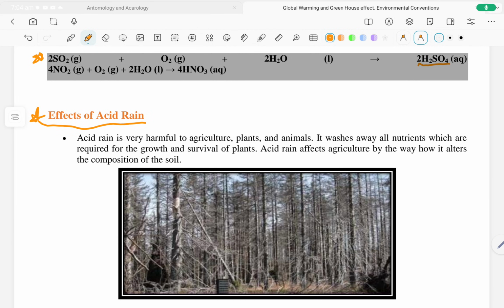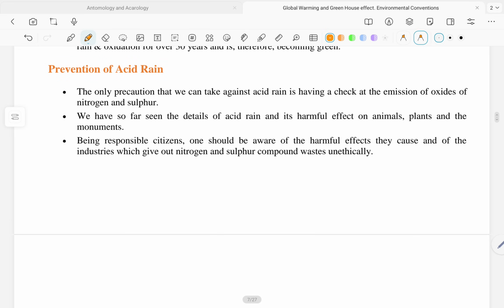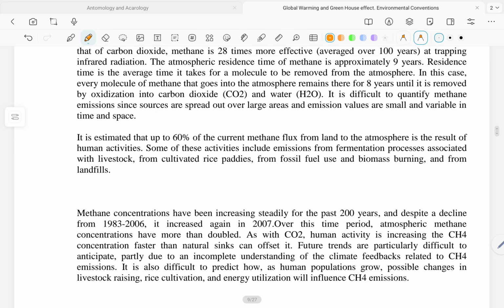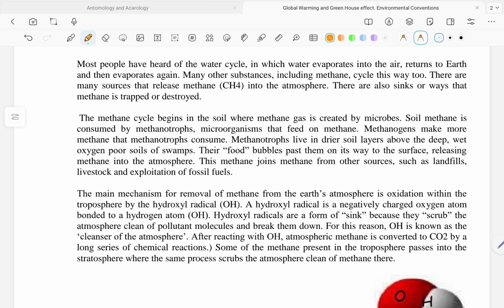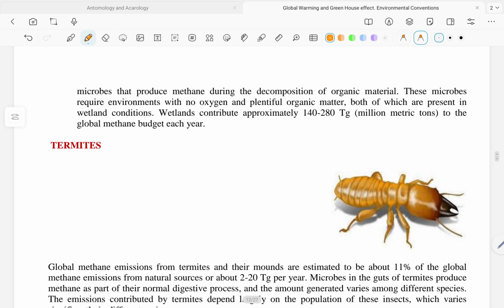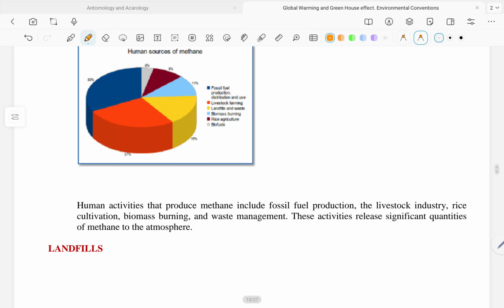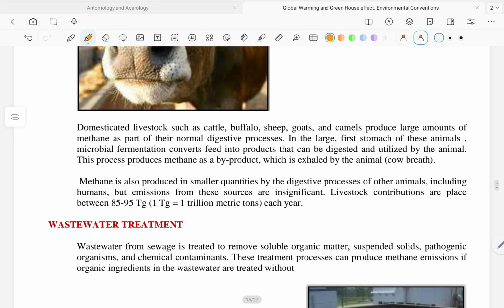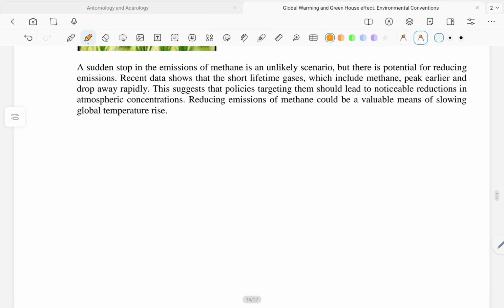Acid rain effect